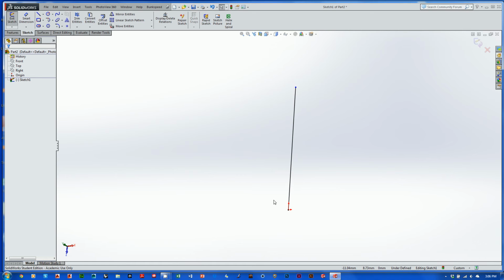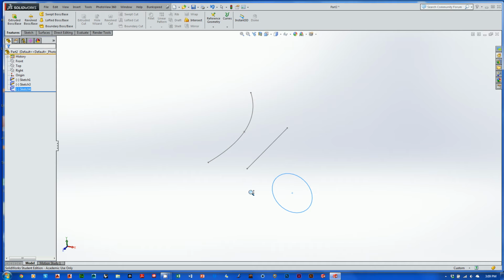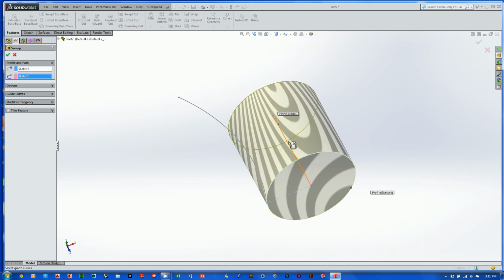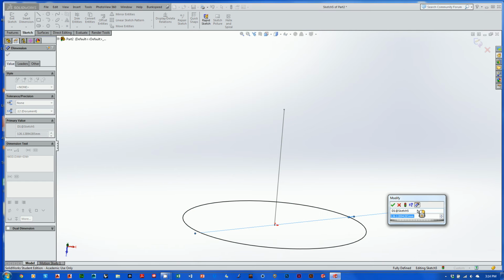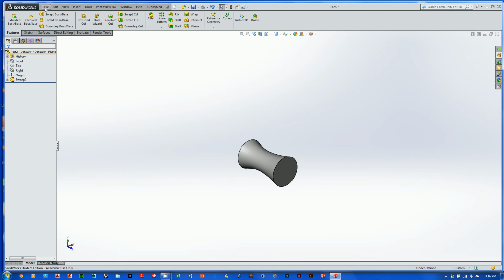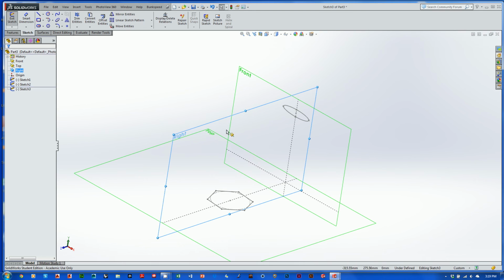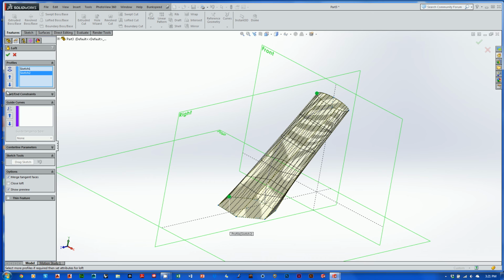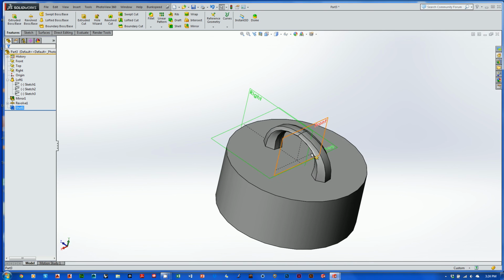Sweep, Lofts, Guides and Pierce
A special 20 minute video covering just what we did in class today, only with more success and depth on how to make sweep, lofts, and guide curves work correctly.